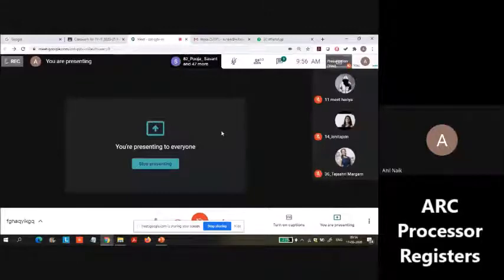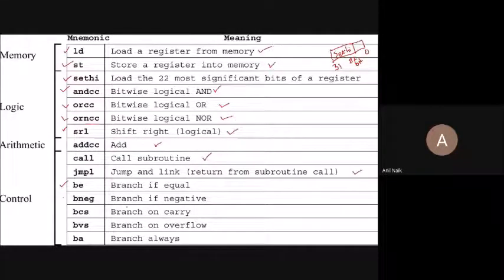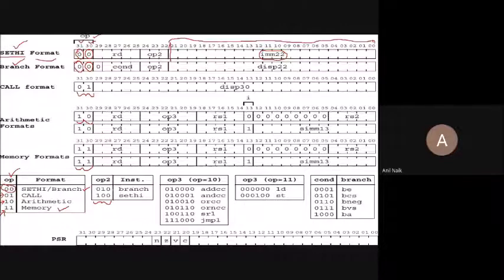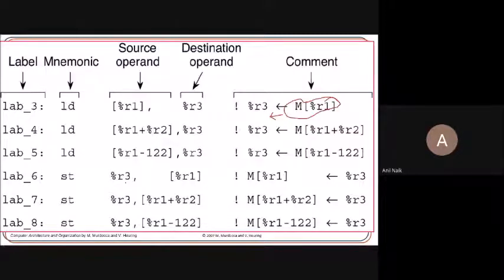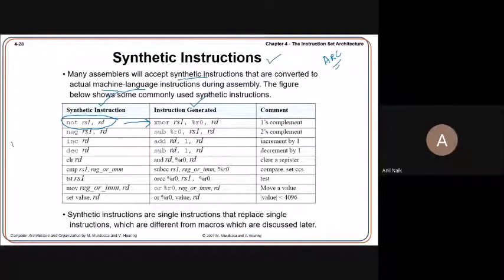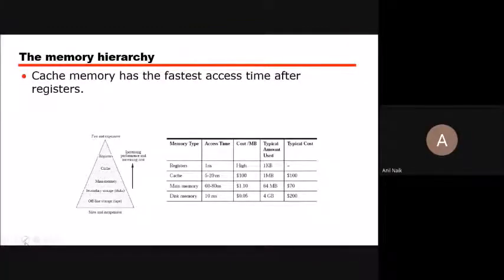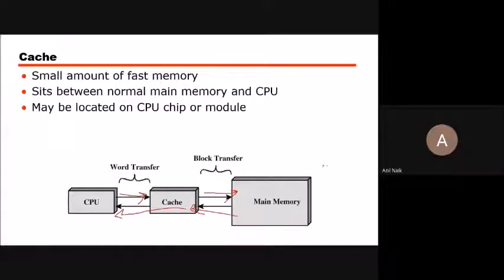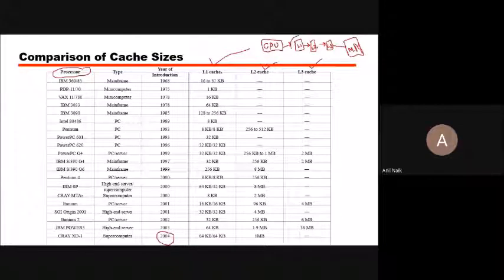Computer Organization ARC Processor